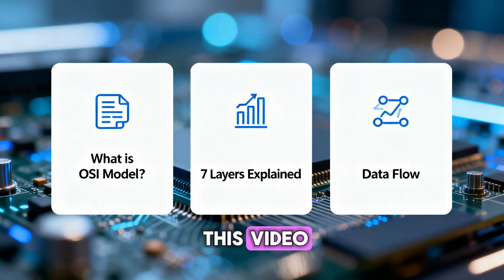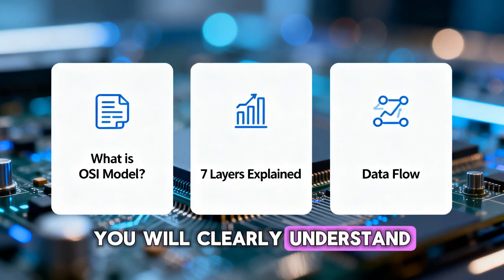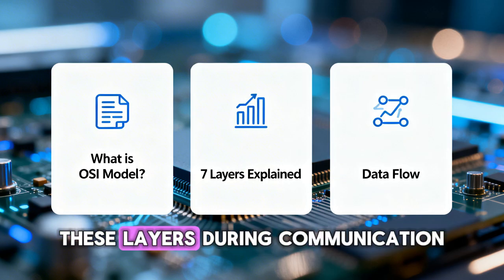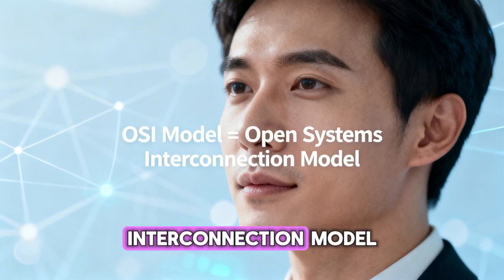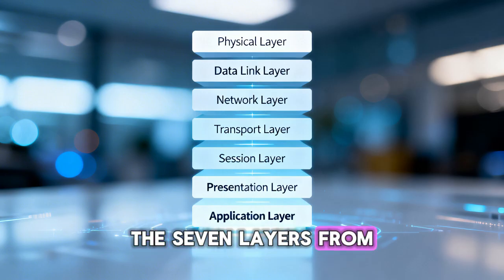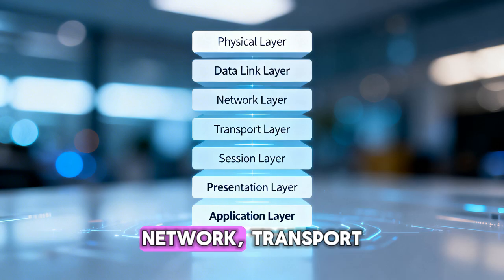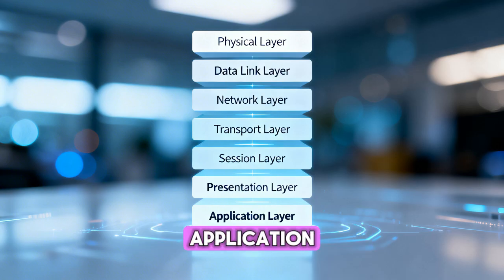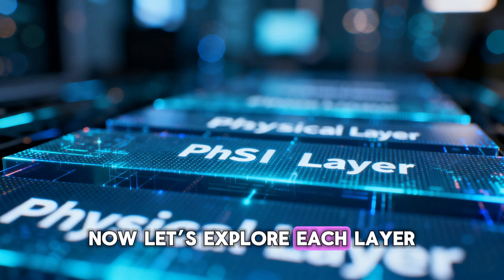OSI Model Explained Simply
Understanding the OSI Model is one of the most important fundamentals in computer networking. In this video, we simplify the 7 layers of the OSI Model and explain how data travels through a network from one device to another.

This beginner-friendly networking tutorial covers the purpose and function of each OSI layer including Physical, Data Link, Network, Transport, Session, Presentation, and Application.

Whether you are preparing for networking certifications, studying IT, or starting a career in network engineering or IT support, this video will help you clearly understand how modern networks communicate.

In this video you will learn:

What the OSI Model is

The role of each of the 7 layers

Examples of protocols like TCP, UDP, DNS, HTTP, and IP

How data moves through the OSI layers

Why the OSI model is important for troubleshooting networks

This tutorial is perfect for beginners learning networking, students studying computer science, and anyone interested in how the internet works.